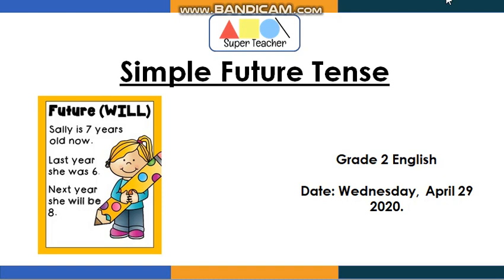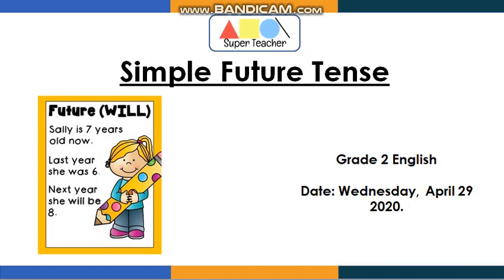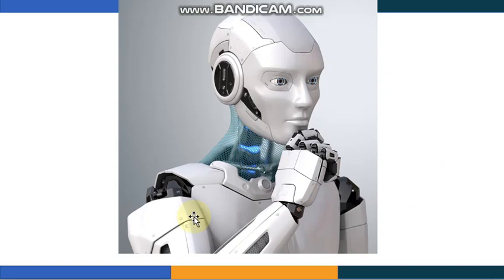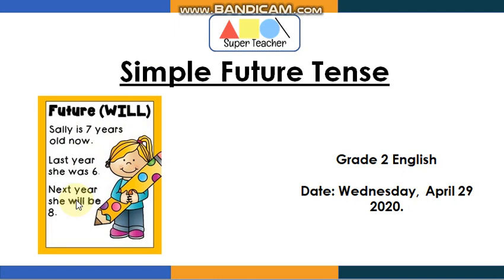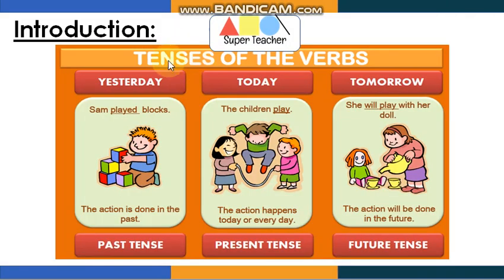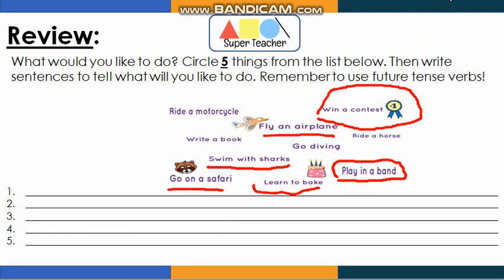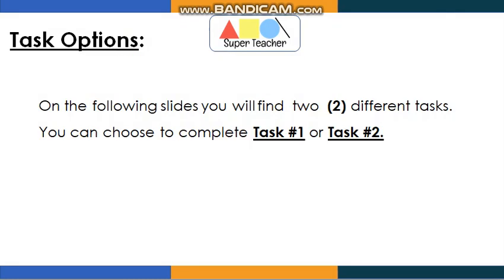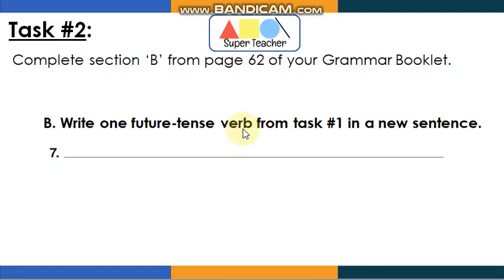Simple Future Tense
Click on the link below or copy and paste it in  your browser and watch the introduction video about Simple Future Tense.